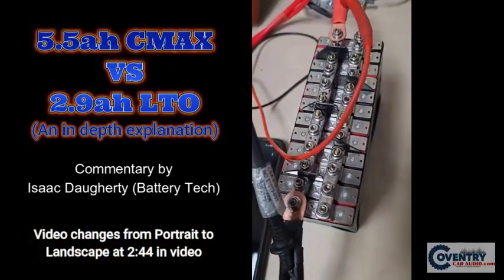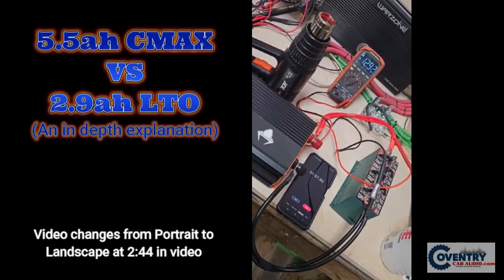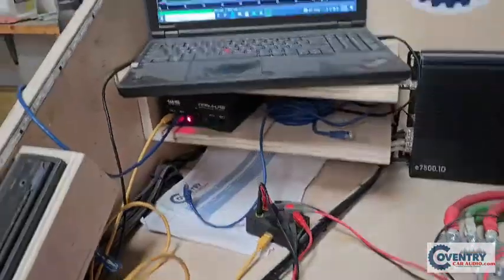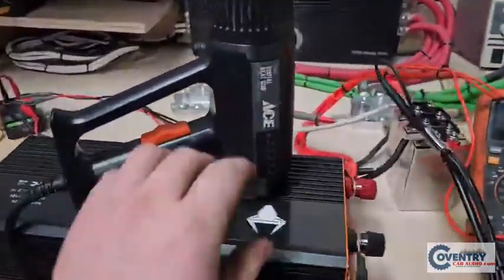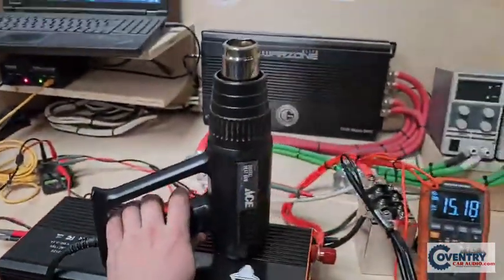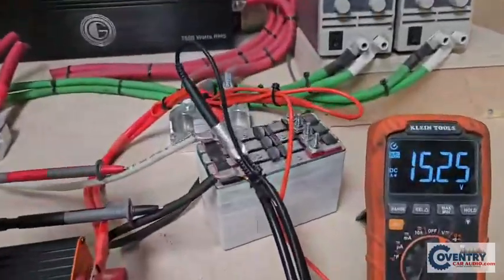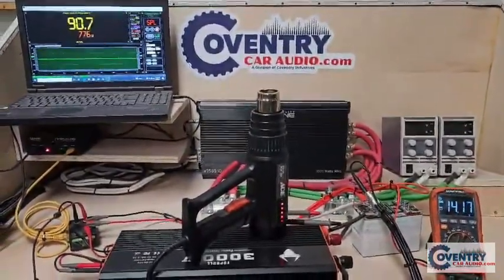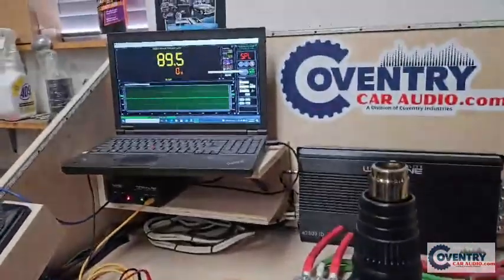Lithium Battery Test. CMAX 5.5ah VS 2.9 LTO Which one wins?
This video addresses a previous one that misrepresented the power of the 2.9Ah LTO cell, also known as the SCiB cell. Isaac conducts a side-by-side test comparison to showcase the true performance of each battery.

Isaac, our expert Battery Technician at Coventry Car Audio, builds all our custom batteries and has extensive knowledge in the field. If you're looking for a high-quality, custom-built LTO lithium battery for your car audio setup, visit our